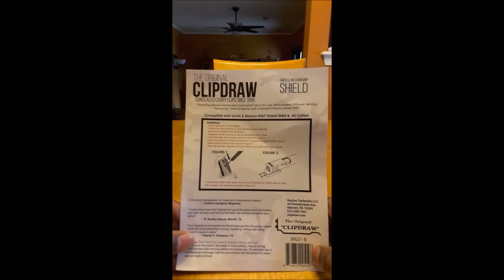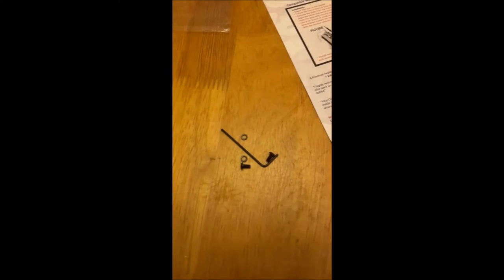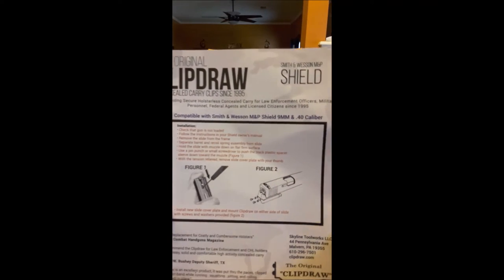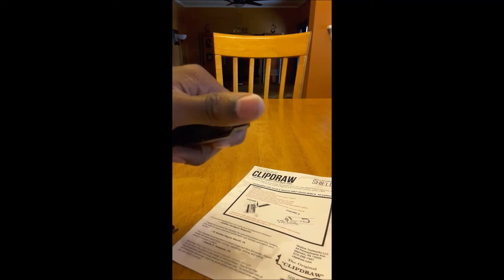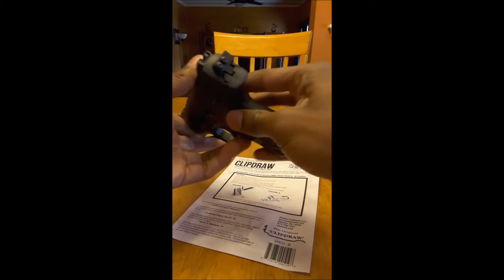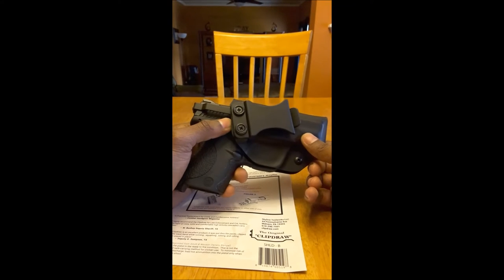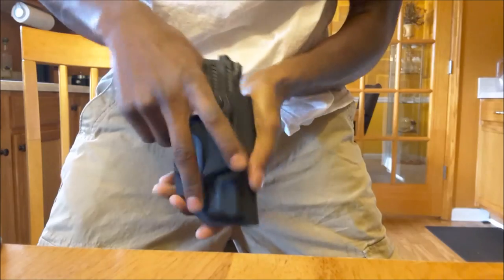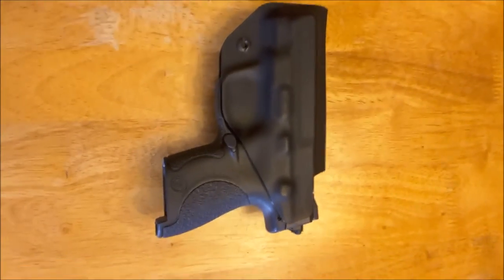S&W M&P Shield 9/40 Clipdraw & Inside Waistband Holster Review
Review on the S&W M&P Shield 9/40 Clipdraw & Inside Waistband Holster.

Clipdraw Ambidextrous Concealed Gun Belt Clip for Smith and Wesson M & P Shield Black

M&P Shield 9/40 Inside waistband KYDEX Holster